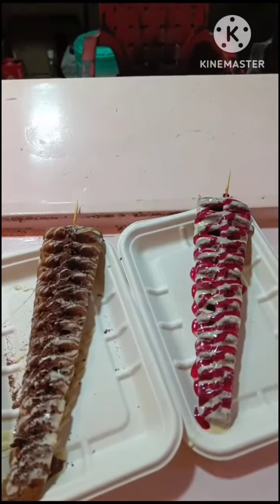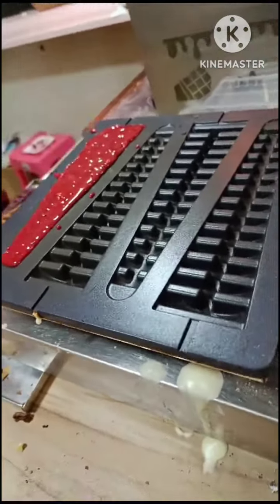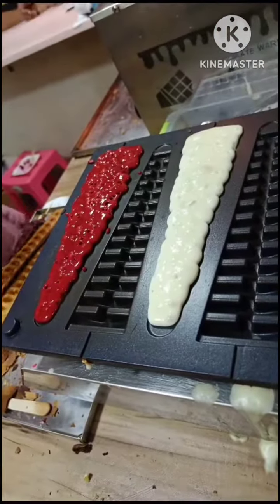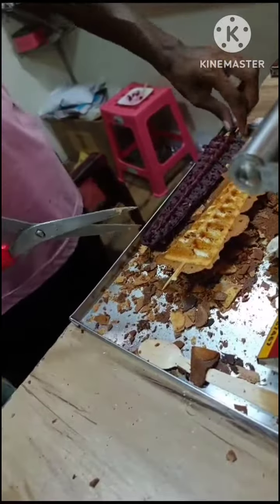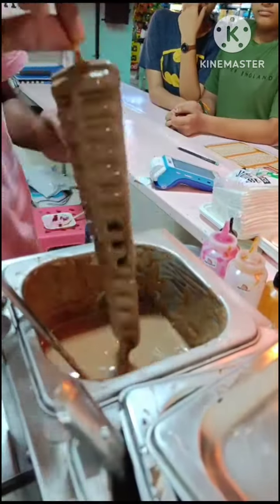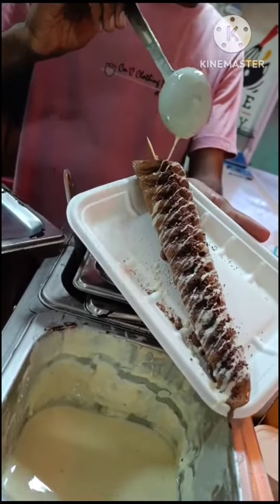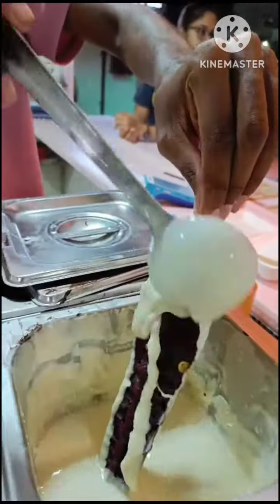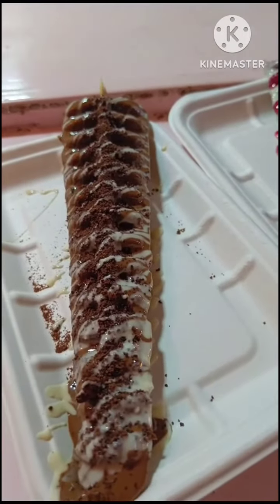ఫుడ్ ట్రై చేసేవారికి#,స్నాక్#